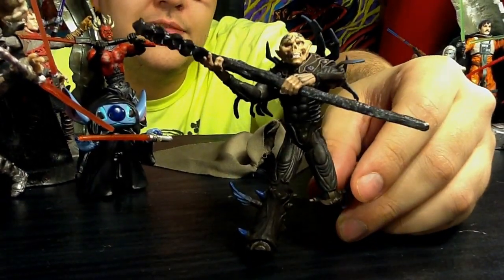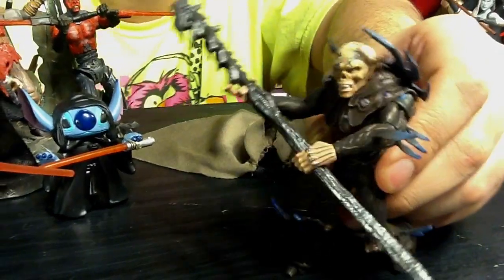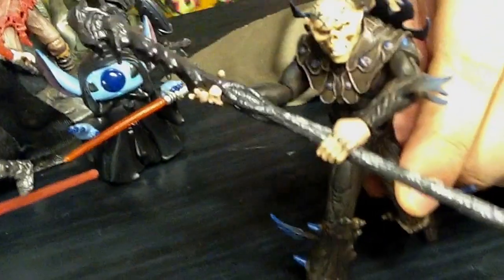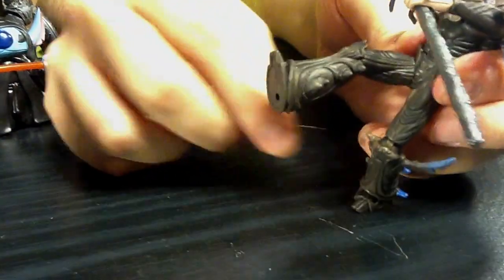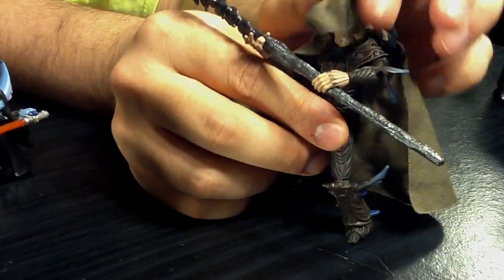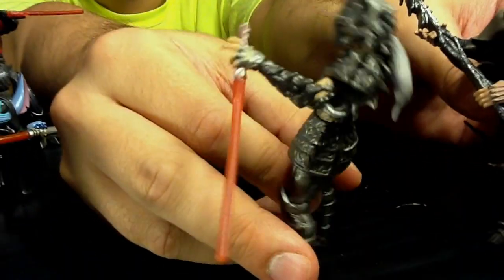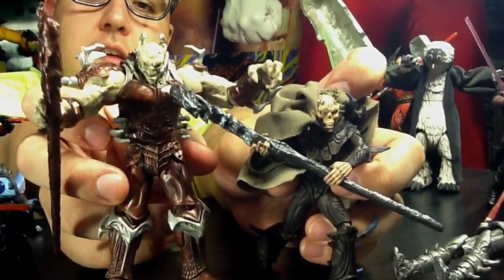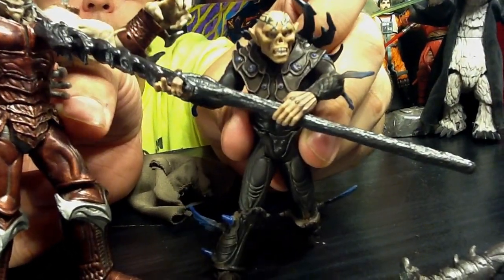Star Wars 2012 VINTAGE - Expanded Universe Nom Anor - Toy Review